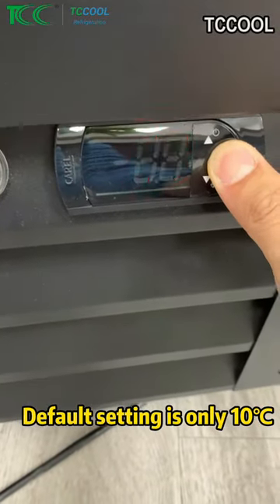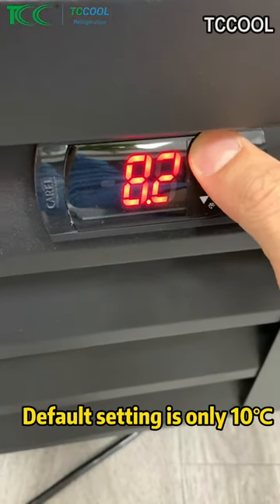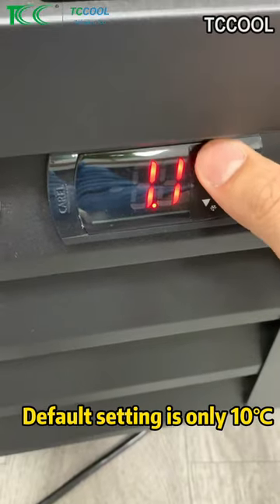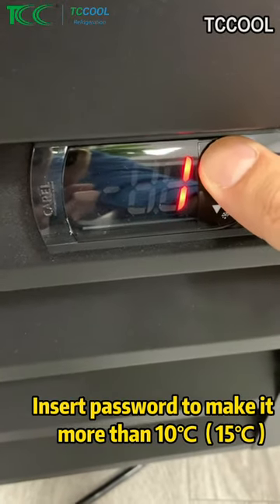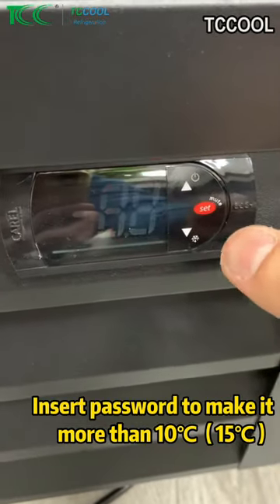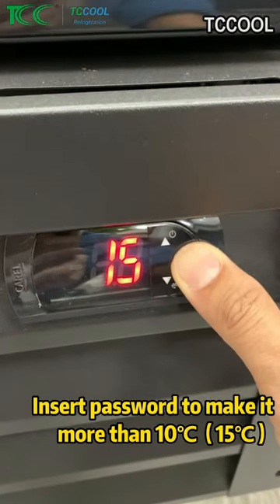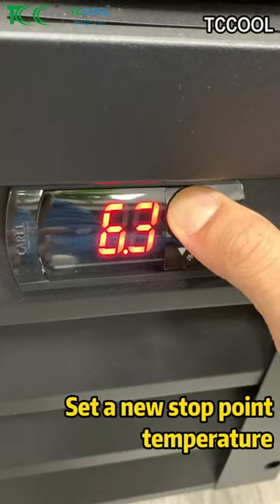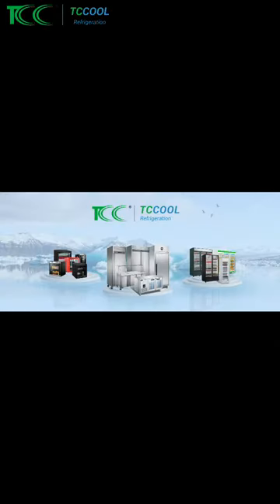Carel Digital Controller Setting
Default temperature stop point is 10℃
We show how to set beyong 10℃， setting 15℃ as an example